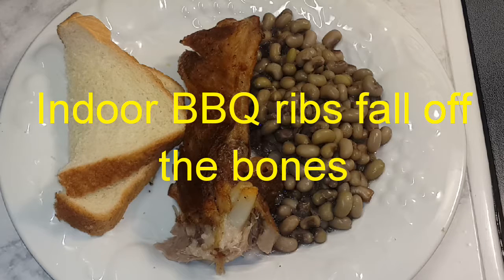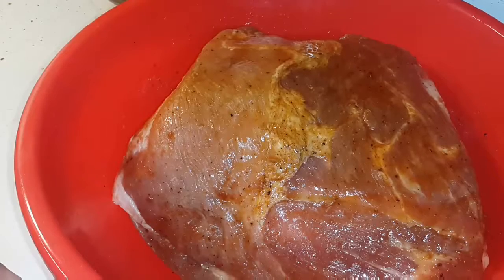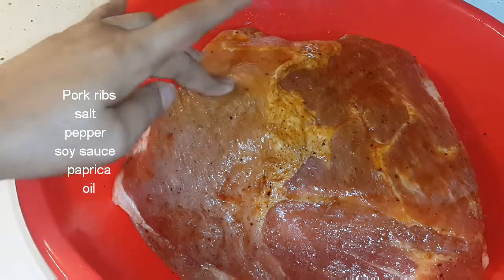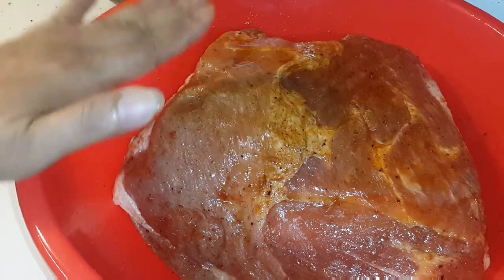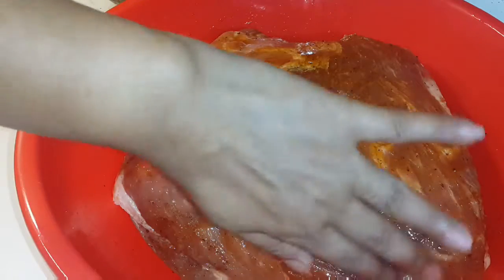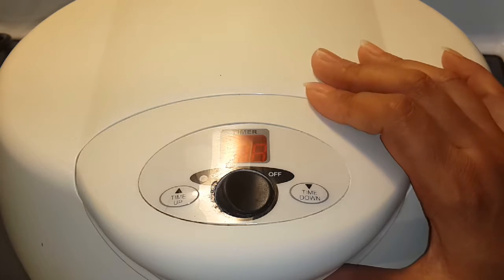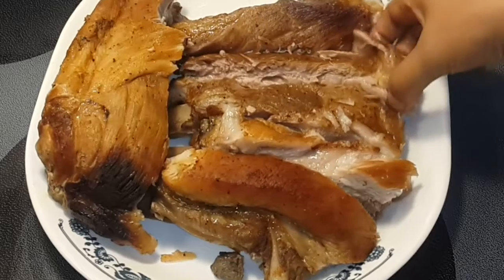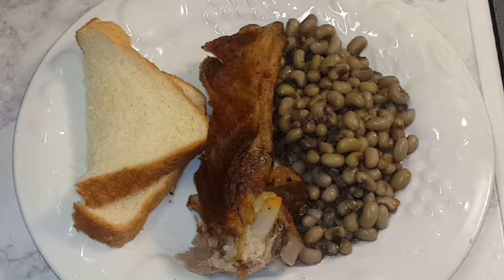Indoor BBQ ribs, pull off the bones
Love cooking and love what I do.
Pls follow me leave me a message
marinaadams747@gmail
Pilipina living in USA tx